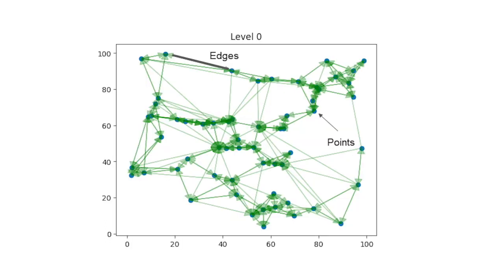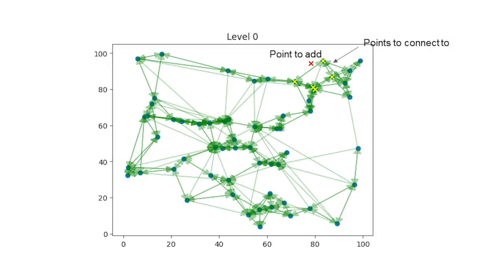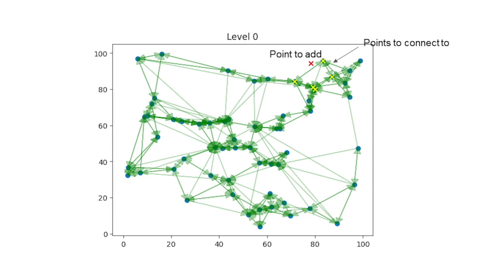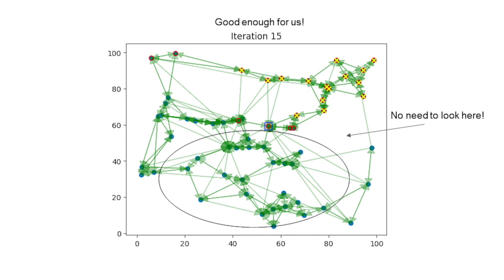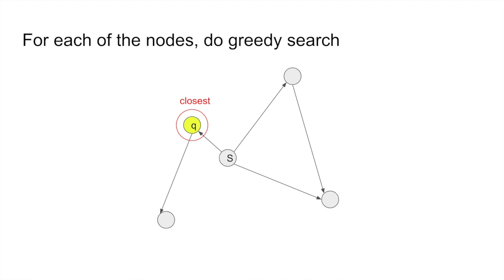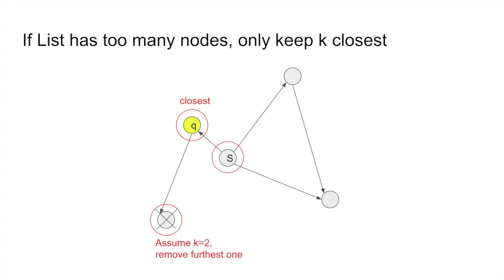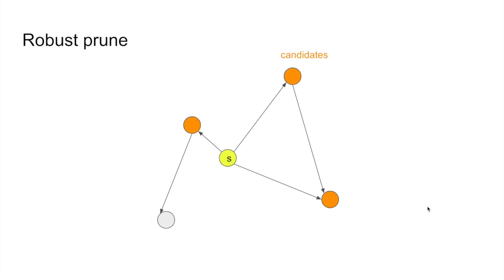Improving Graph-Based Approximate Nearest Neighbor Algorithms / UGSRP NYU Tandon